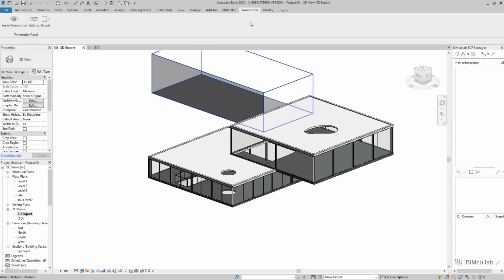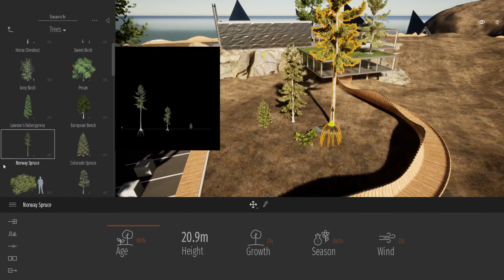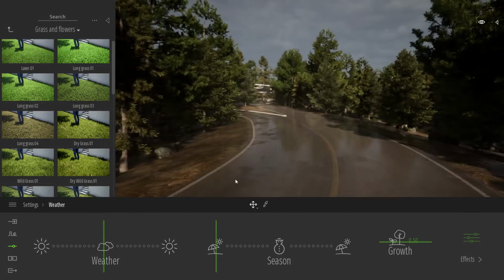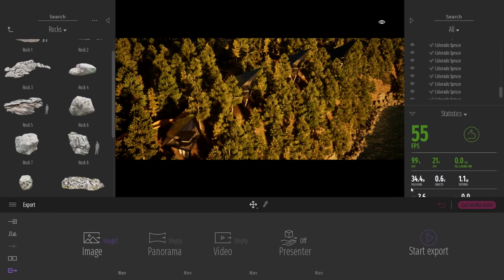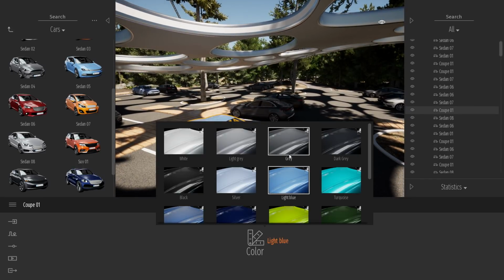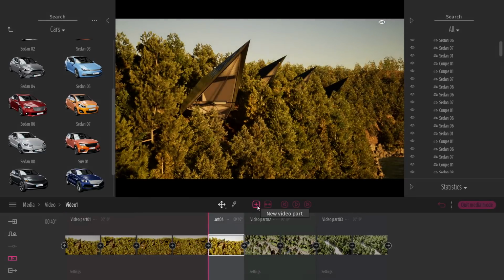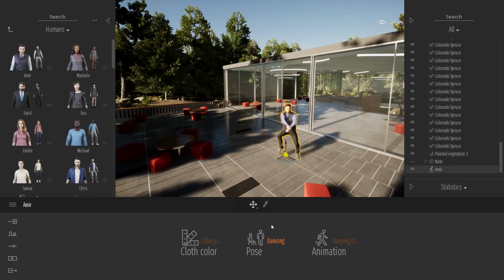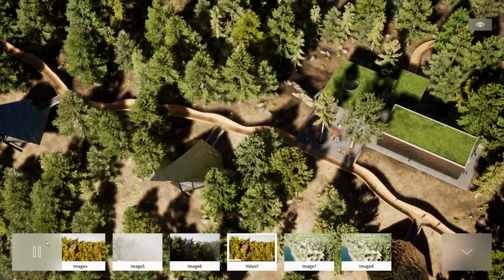Twinmotion 2020 preview presentation | Autodesk University 2019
Creating compelling real-time visualization for your projects is faster and easier with Twinmotion 2020. This presentation provides a sneak peek at the new tools coming in Twinmotion 2020 for realistic renderings, project reviews, and much more.